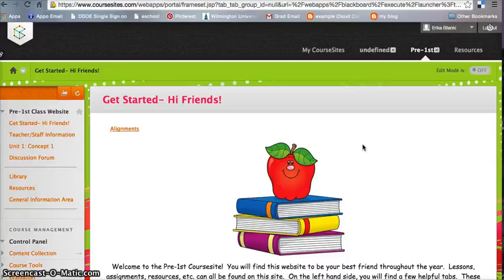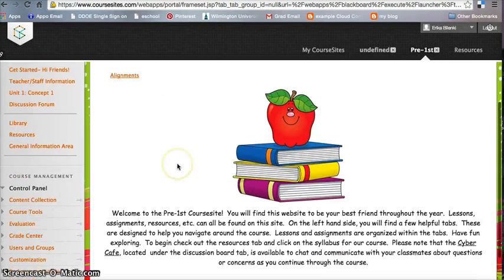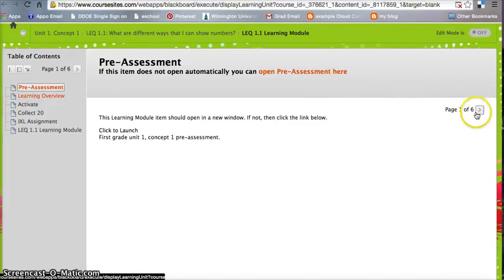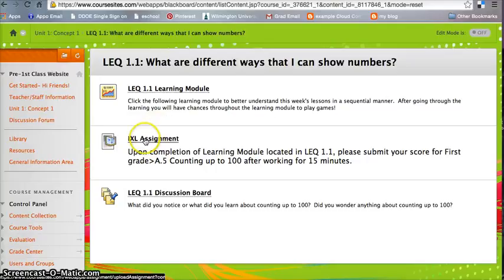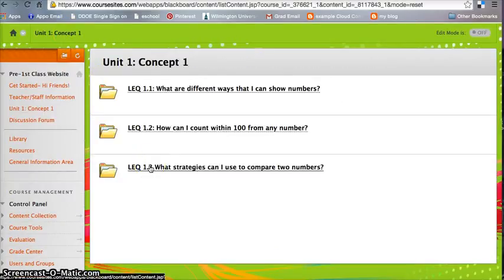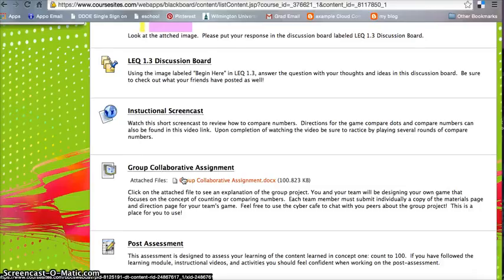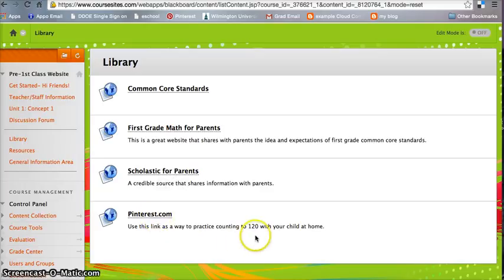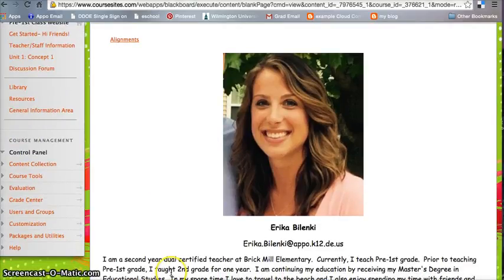Virtual Classroom Screencast